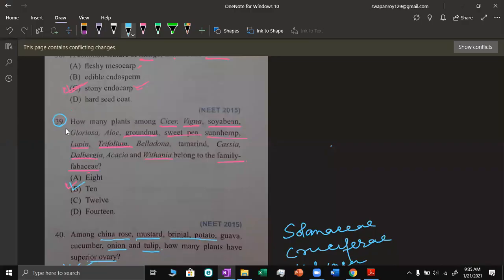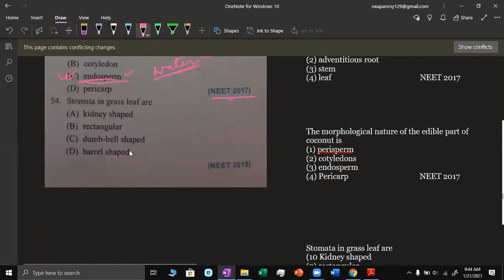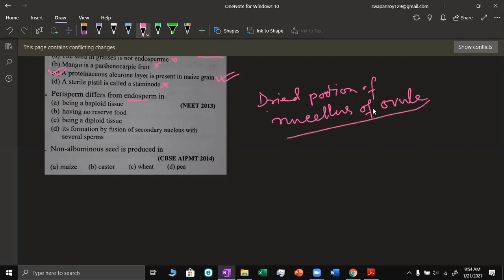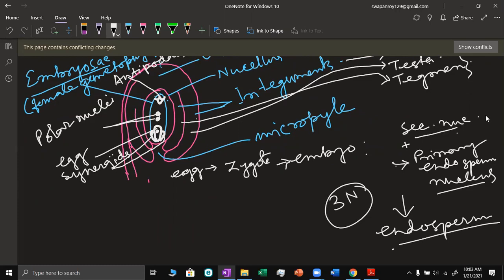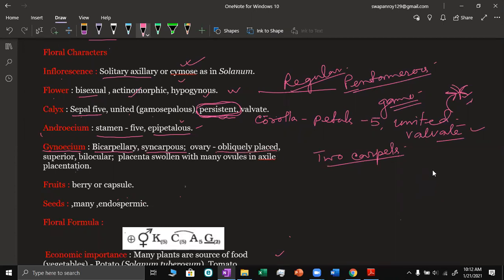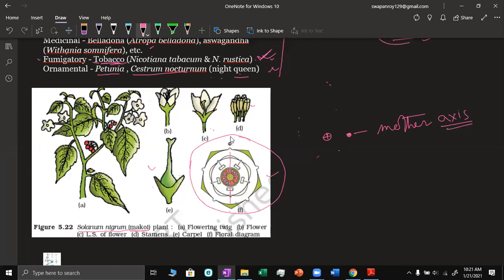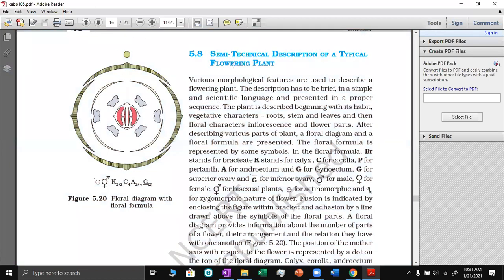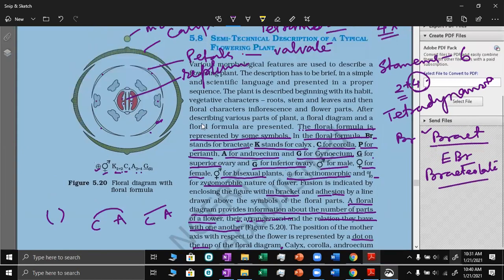SWAPAN SIR ENTRANCE CLASS- 27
21ST JANUARY 2021